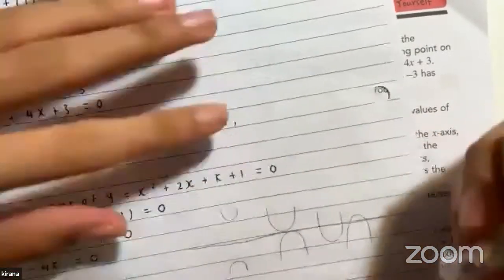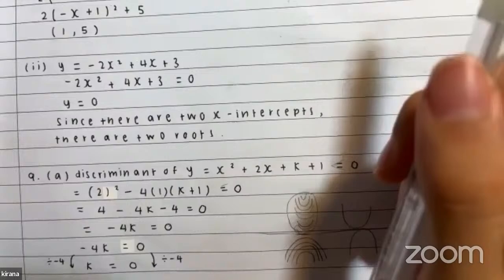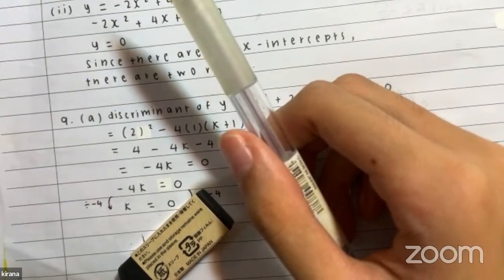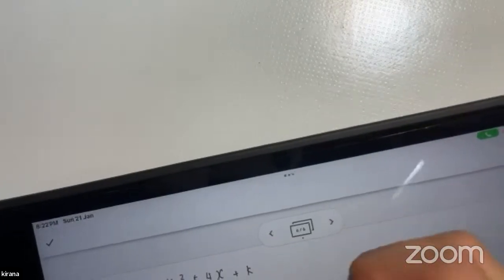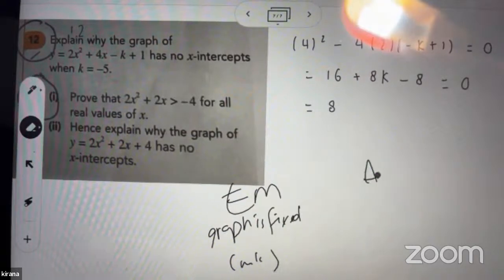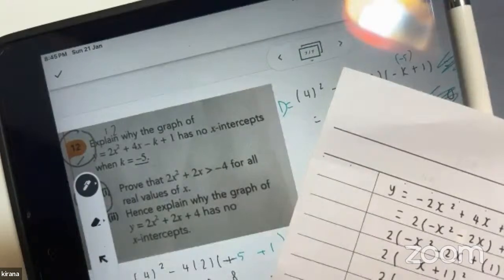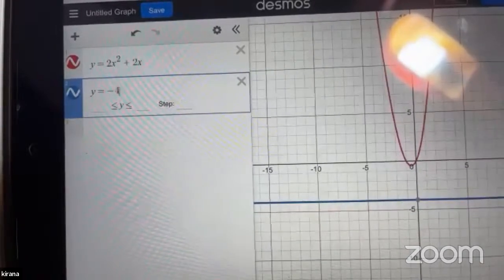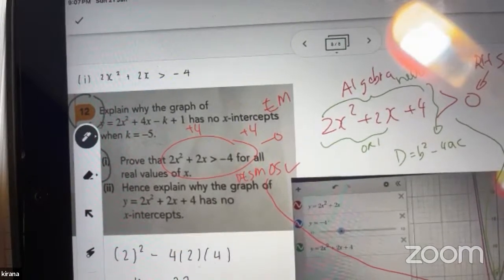2024 W4 Sun b